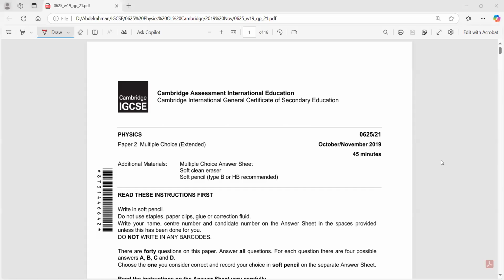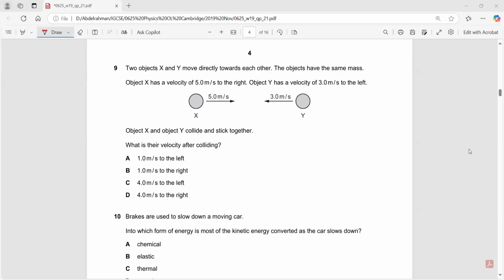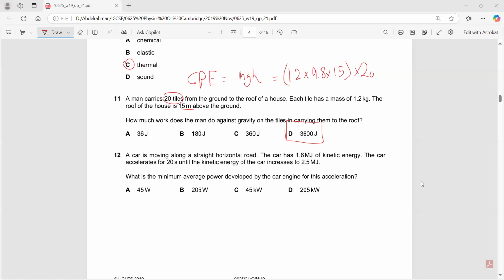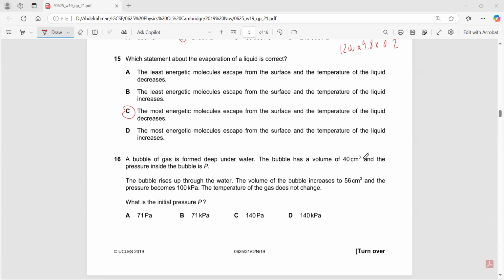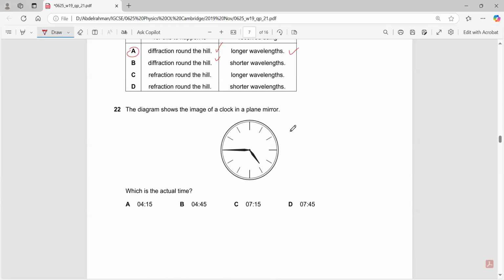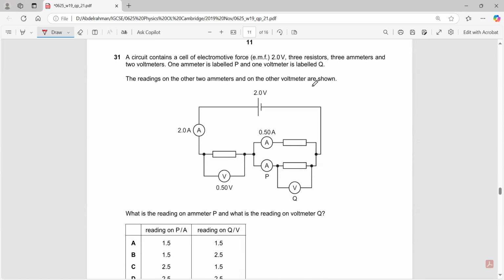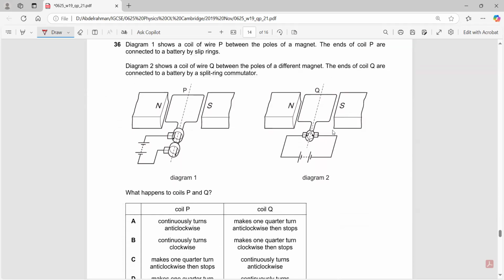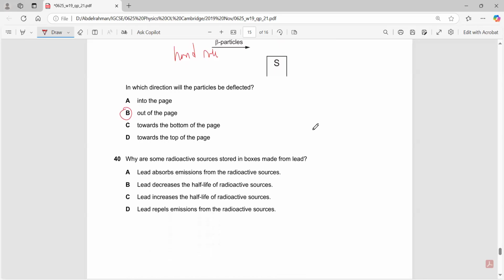IGCSE Physics 0625/21/O/N/19